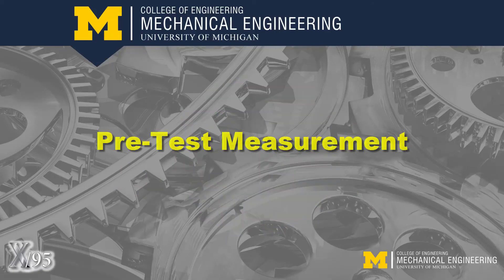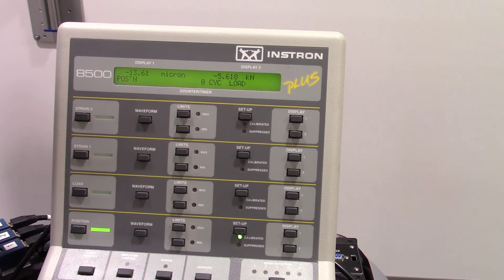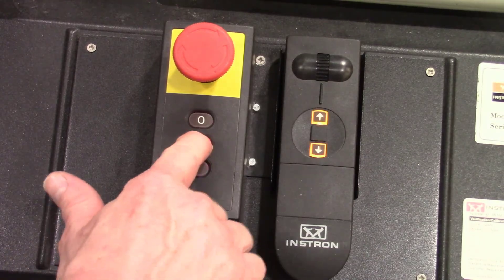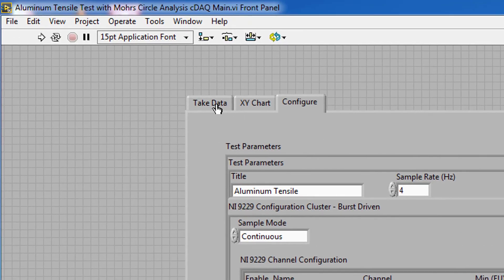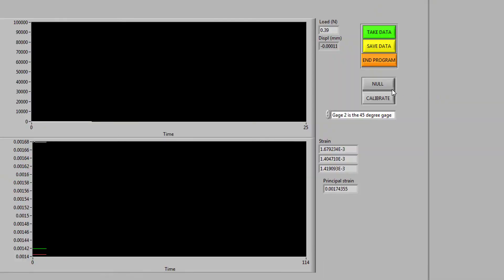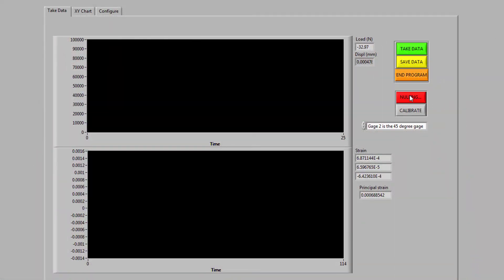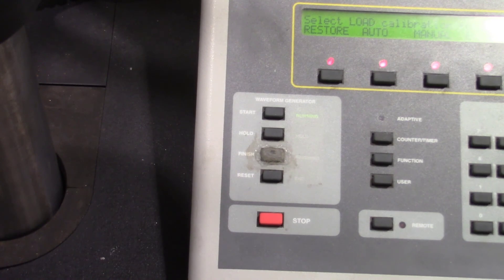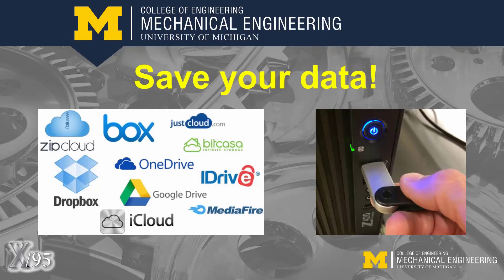ME 395 Lab Videos: Aluminum Yield & Fracture - Tensile Test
Part 1: Tensile Test